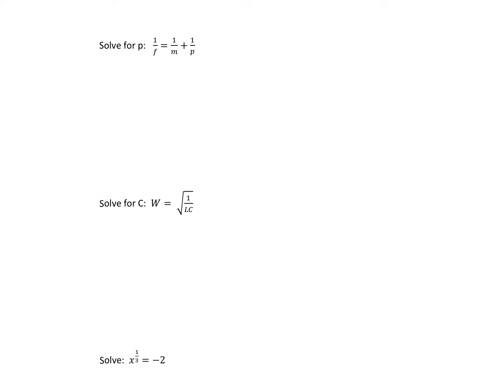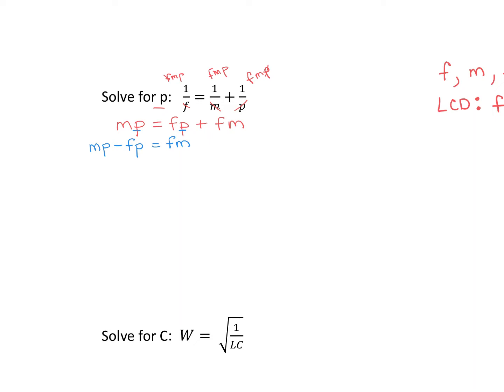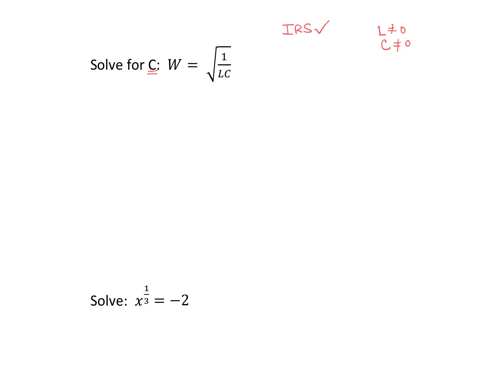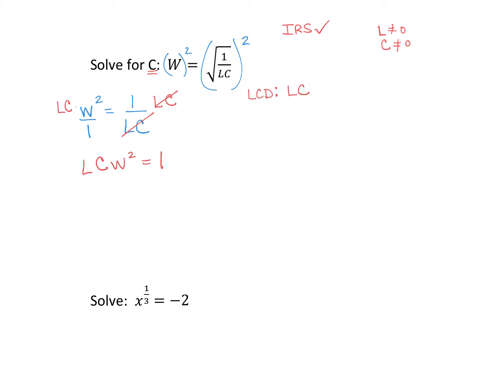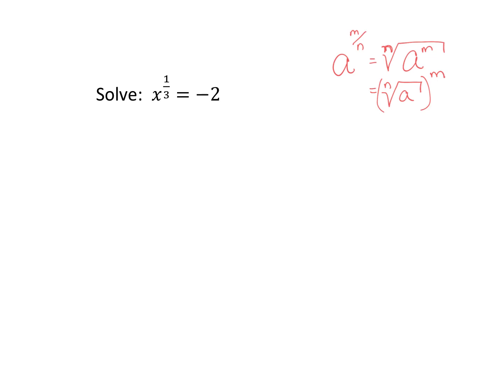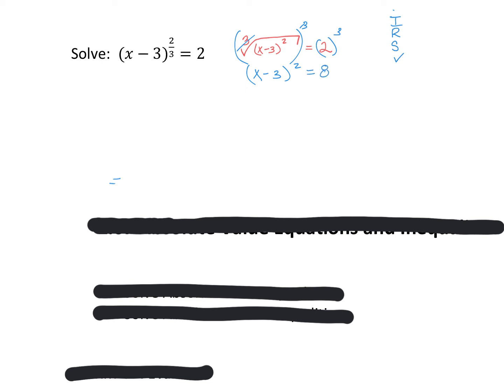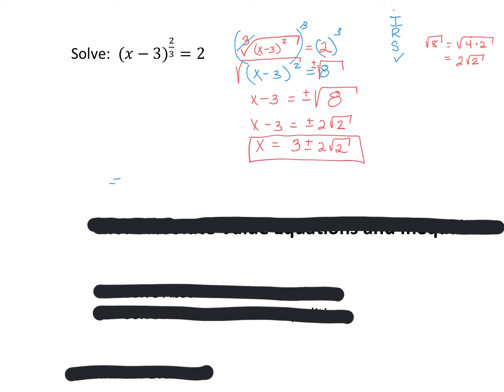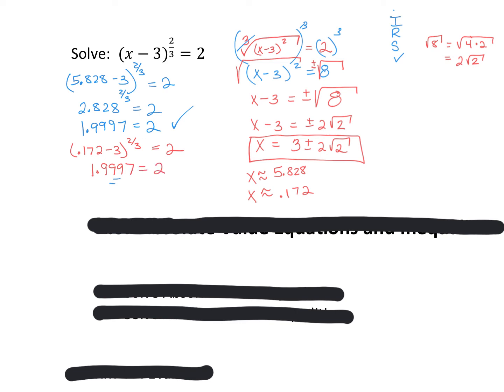Literal Equations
00:00 Slide 1
00:17 Slide 2
05:41 Slide 3